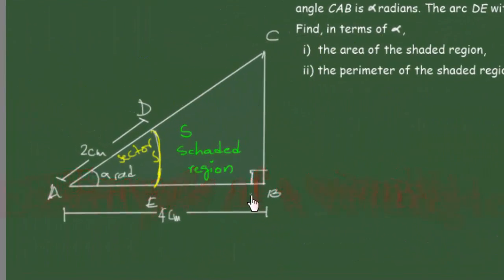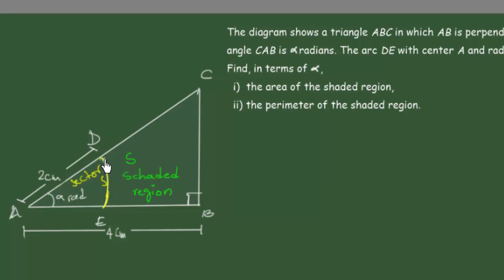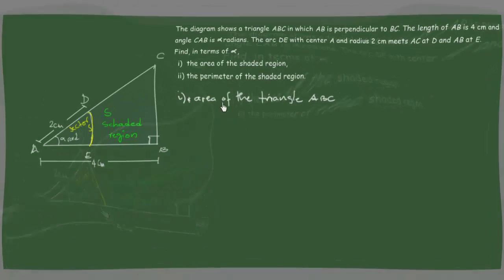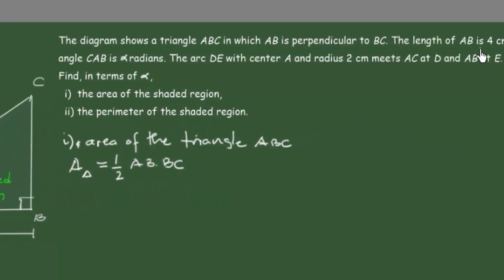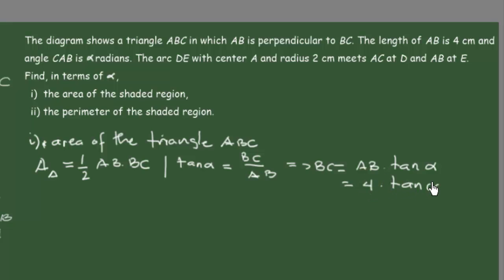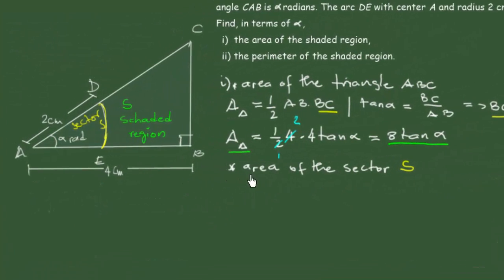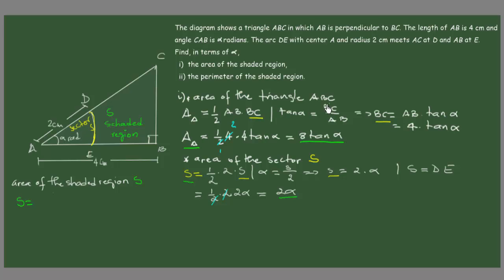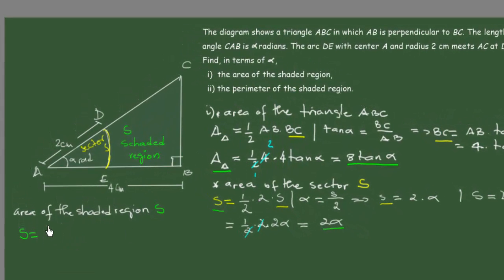Area and Perimeter - Shaded region of a Triangle embedded in an arc of Circle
This video is about finding the area and the perimeter of the shaded region of a triangle inscribed in a circle and described by the arc DE.